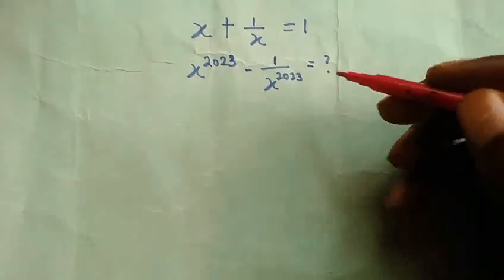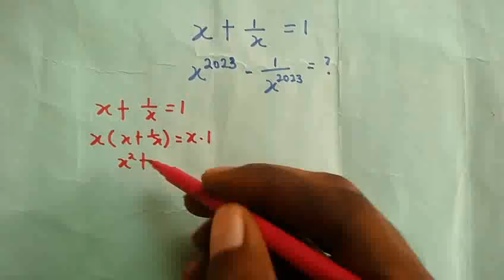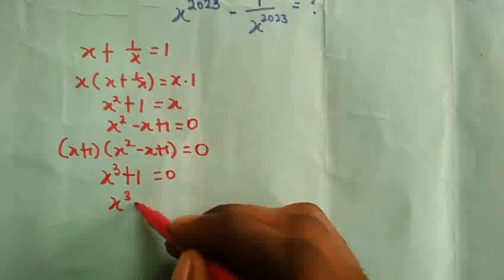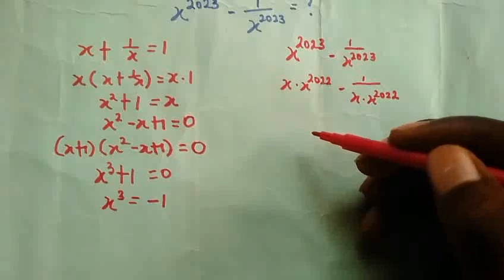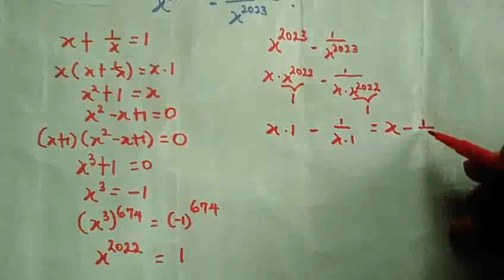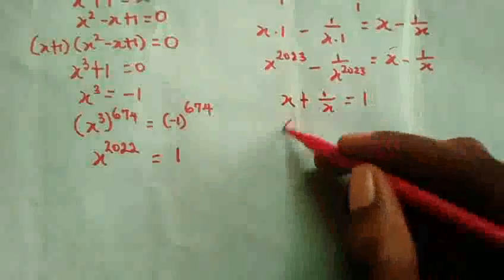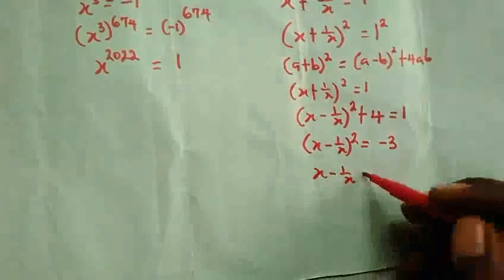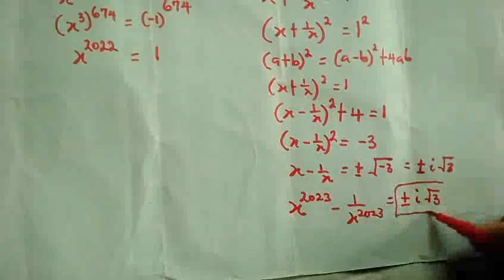Algebra is beautiful. x + 1/x = 1, x²⁰²³ - 1/x²⁰²³ = ?. Best solution is here without calculators